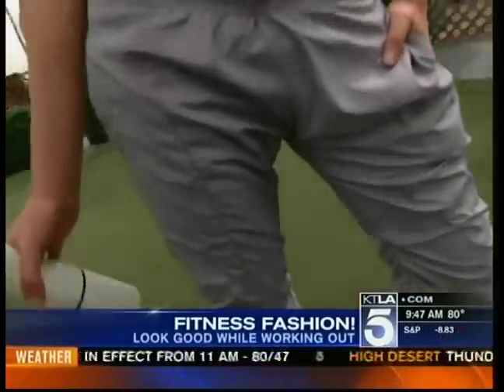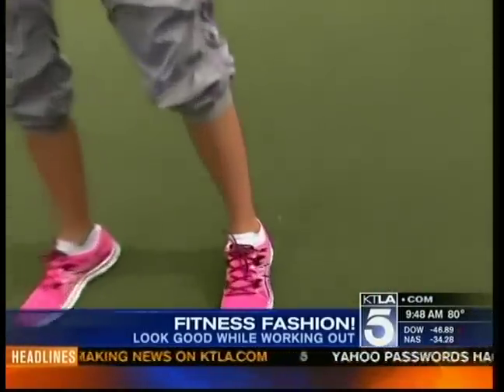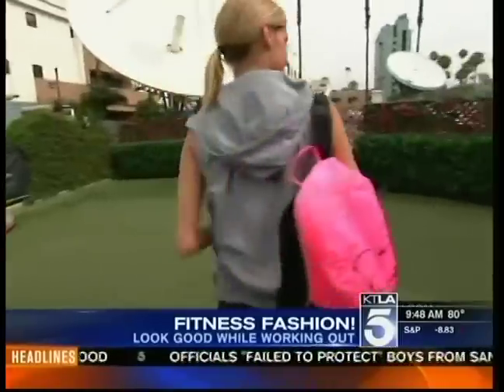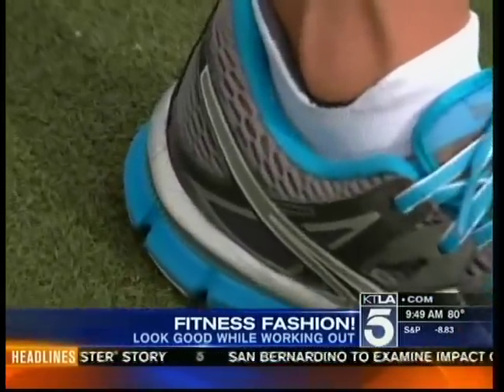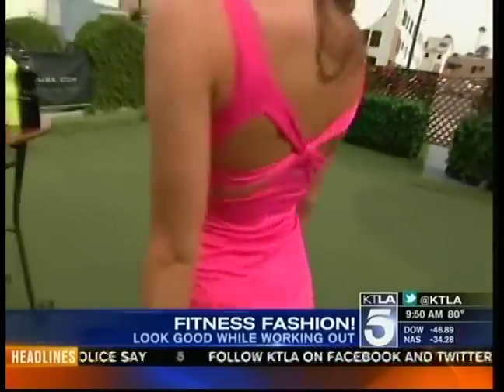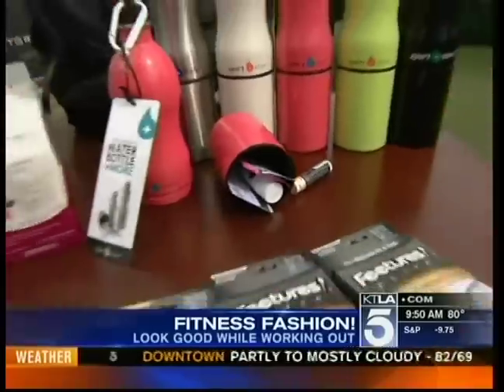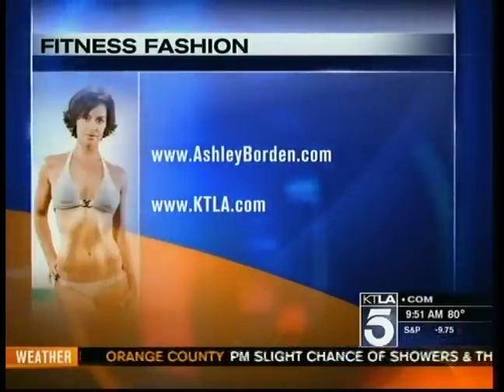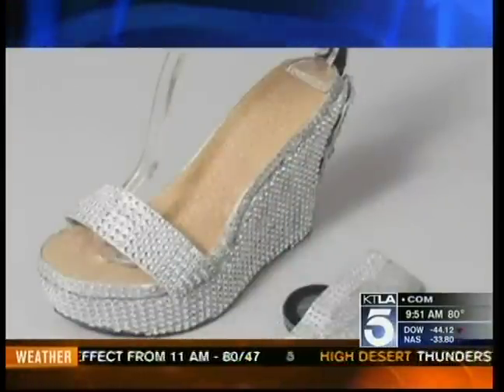Ashley Borden on KTLA Morning News, "Fitness Fashion"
Fitness Fashion! Look good while working out.